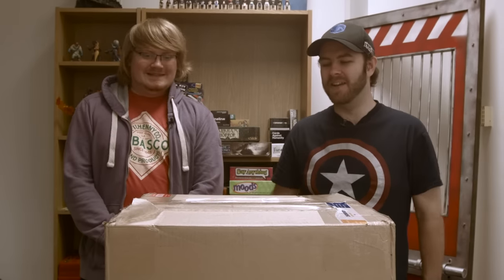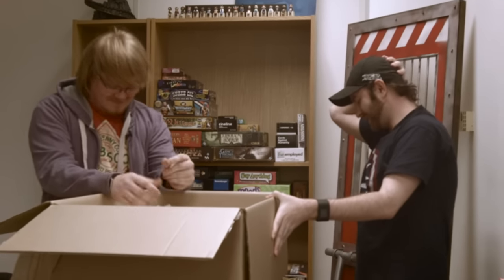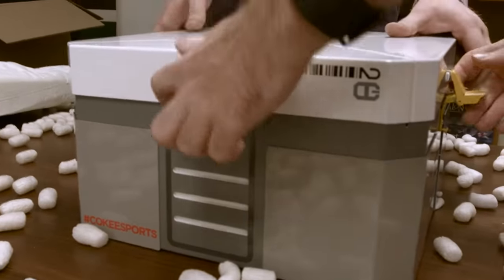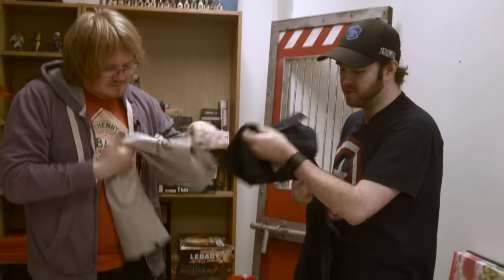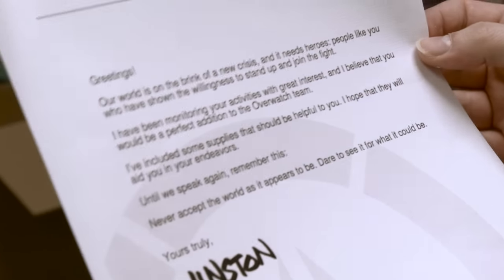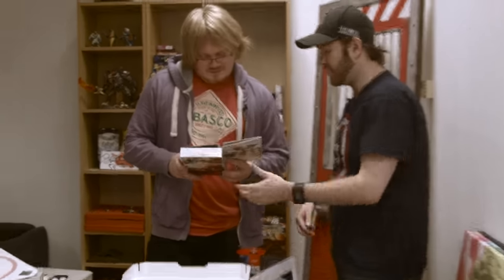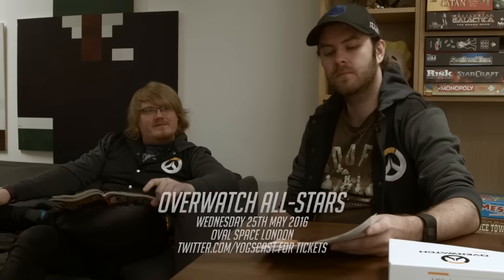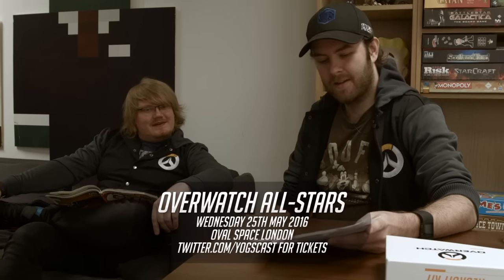Vlog with Duncan & Sjin - Overwatch Loot Box Unboxing / All-Stars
Lewis is on holiday but here's a quick vlog to let you know that Duncan and Sjin will be live at the Overwatch All-Stars event next Wednesday 25th May, 10am-5pm at the Oval Space, London. To find out how to apply for tickets see our twitter or something... I dunno figure it out yourselves